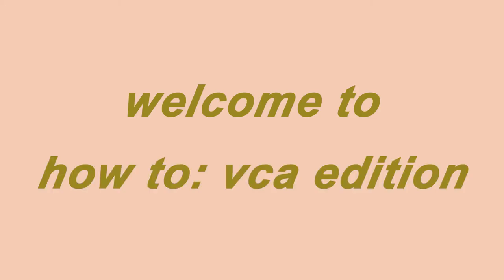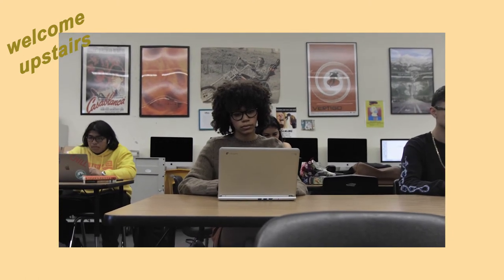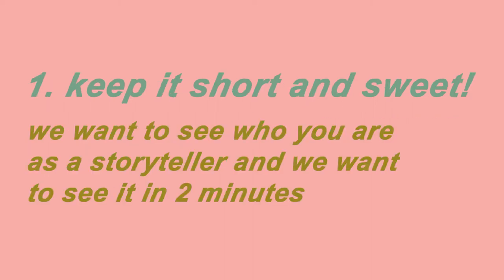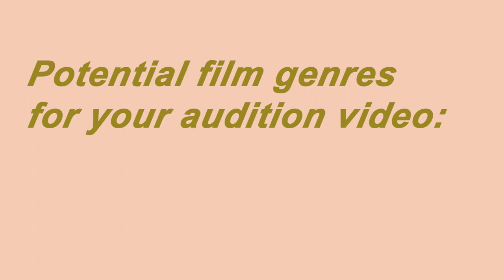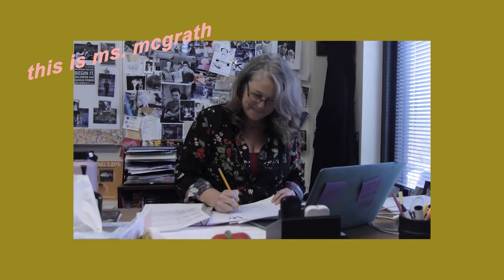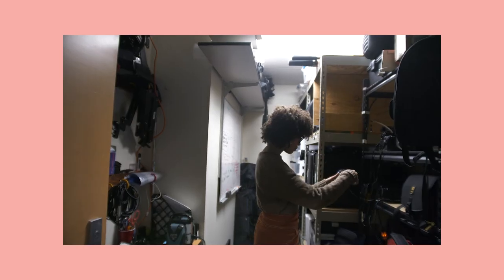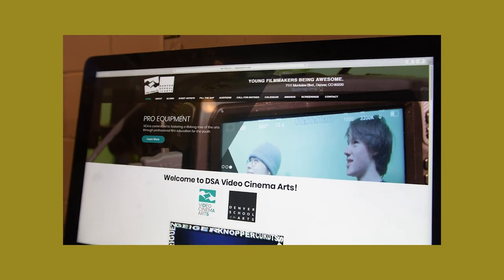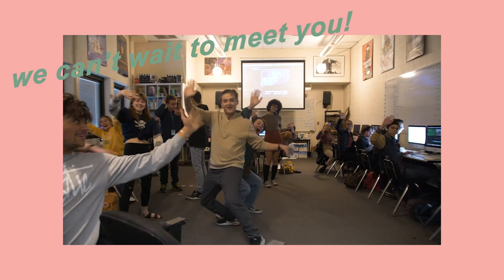Video Cinema Arts - DSA